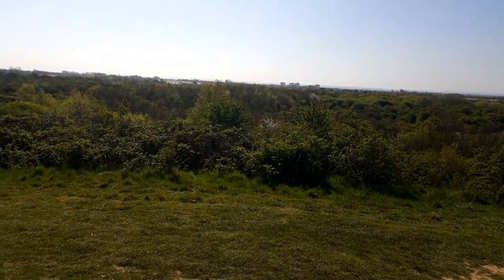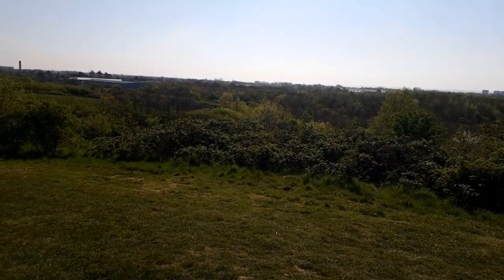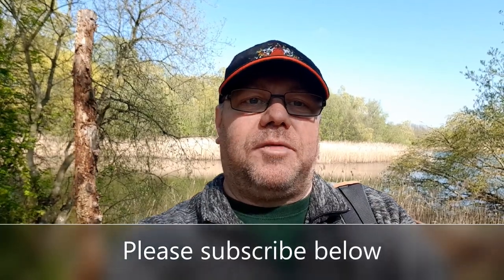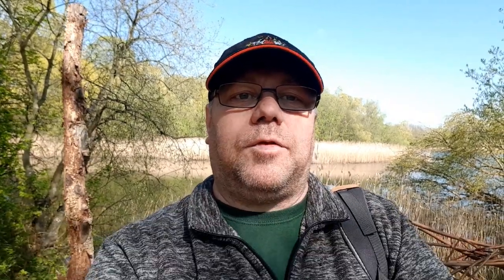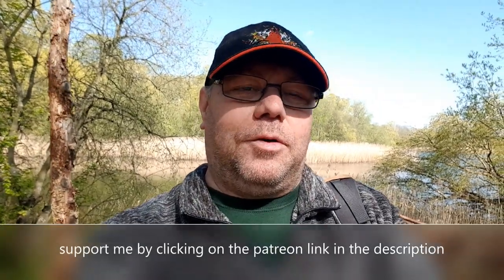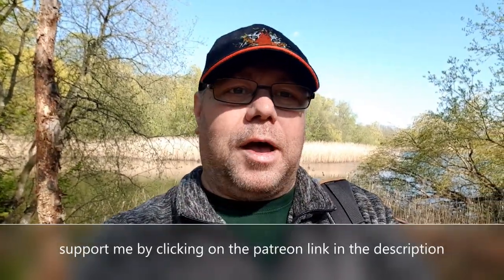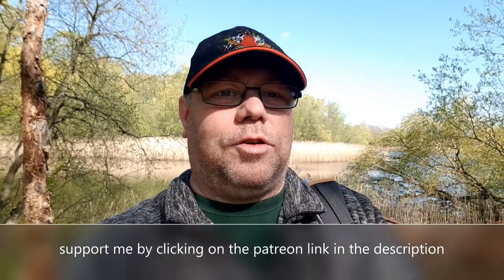Landscape photography from the top of Bedfont Lakes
I attempted to take landscape photography of London from the top of the hill in Bedfont Lakes but it didn't quite turn out that way. I hope you like the resulting video. Bedfont lakes has fantastic views and scenery with nature areas. For people who like bird watching there are hides dotted around the lake. A beautiful day for all the family.

If you did enjoy the video please support me in improving and making more content by becoming a patron.